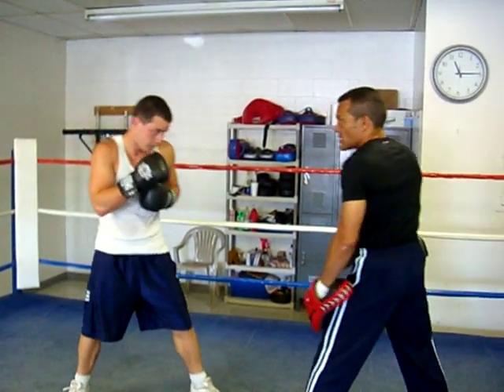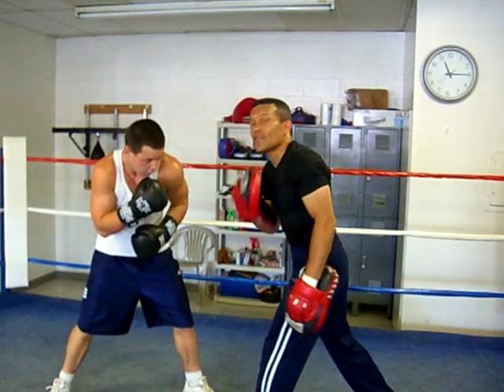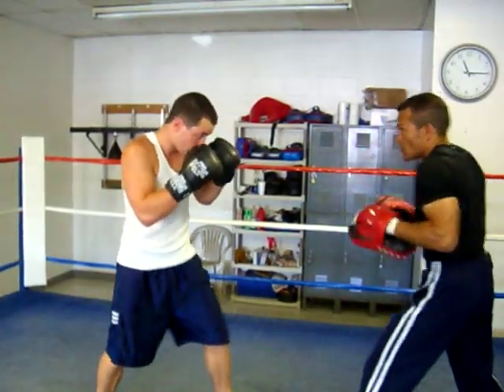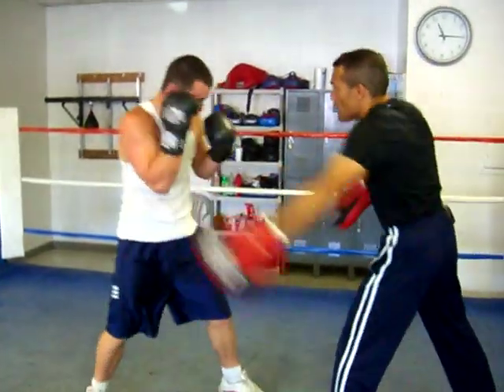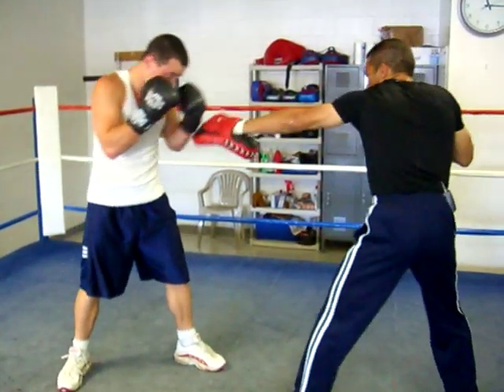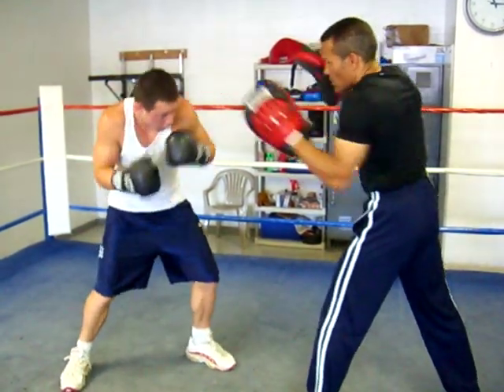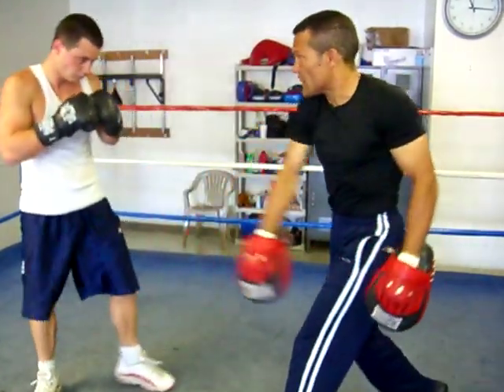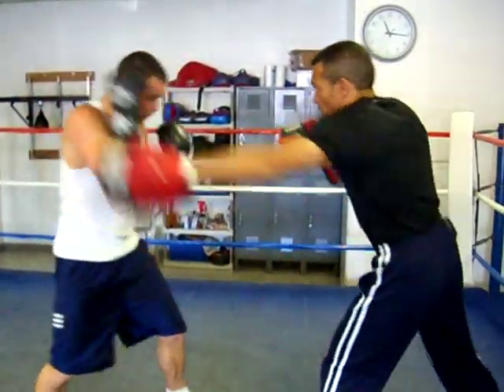Uppercut & Right Cross Boxing Techniques on mitts w/ Max Skayzer & Rick O'Kane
This is a short clip of pro boxer Max Skayzer doing mitt work with coach Rick O'Kane in 2007 showing a couple techniques.